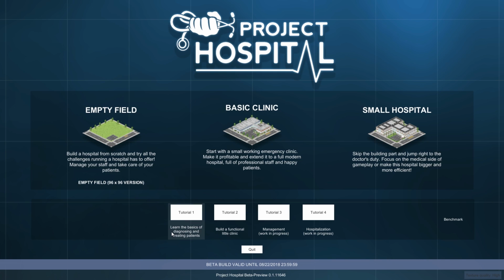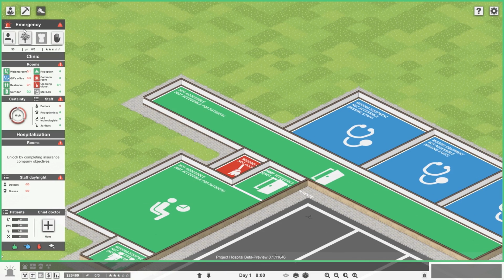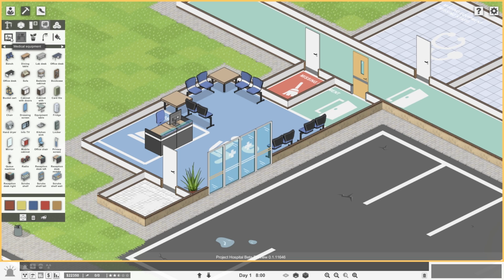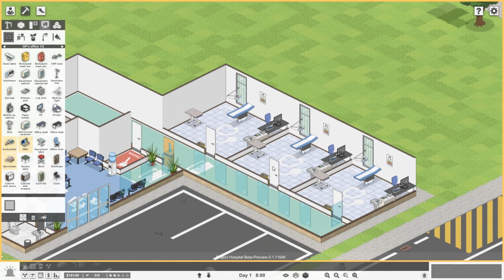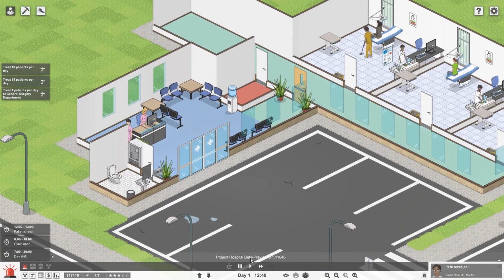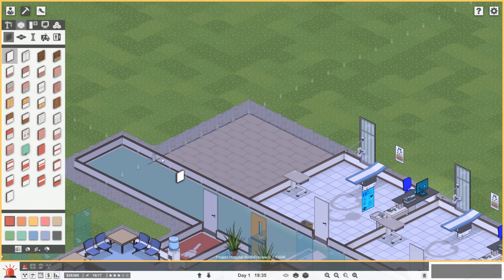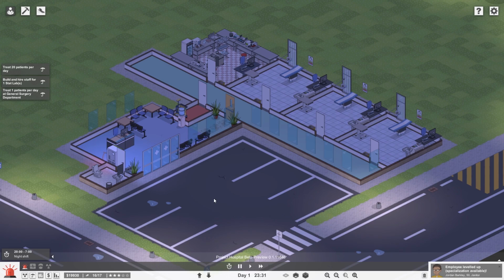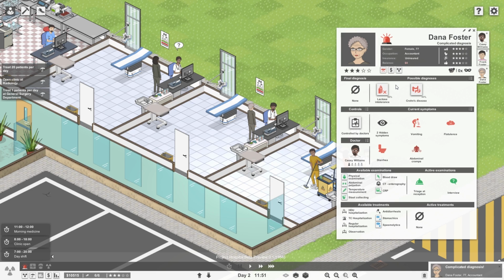NEW DOCTOR SIMULATOR, BUILDING FIRST CLINIC | Project Hospital Gameplay